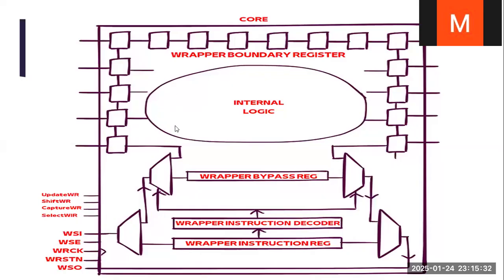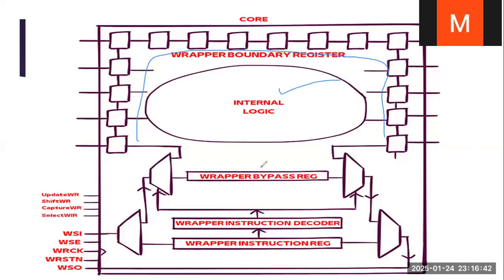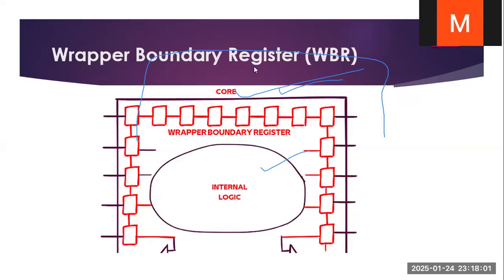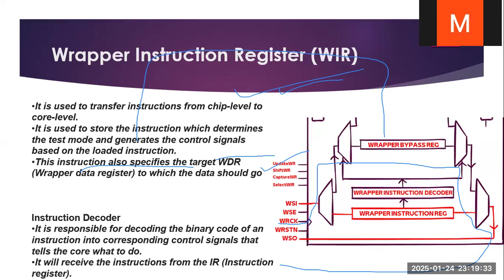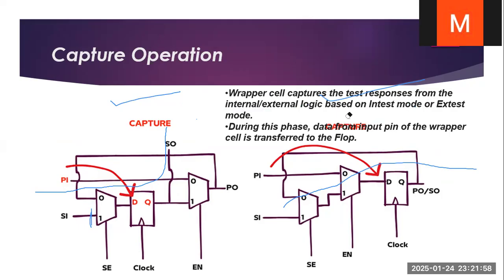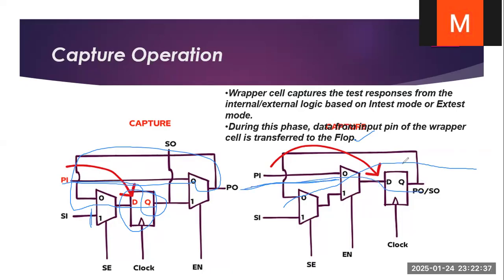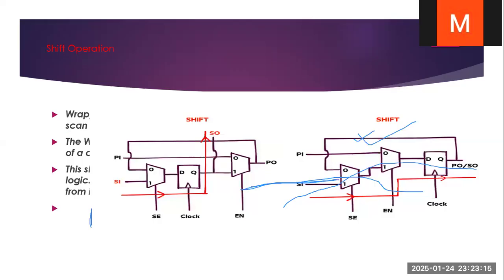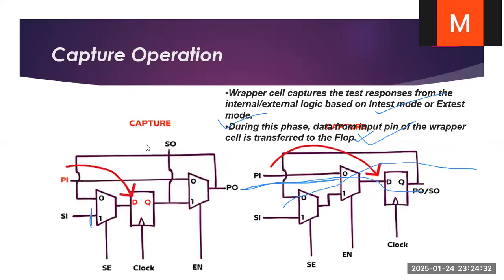vlsi dft wrappers_part2